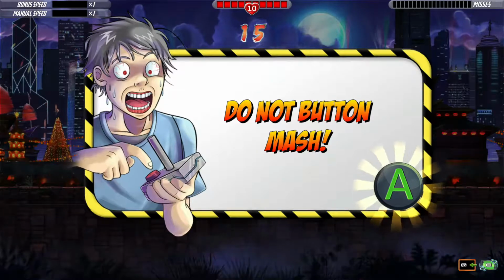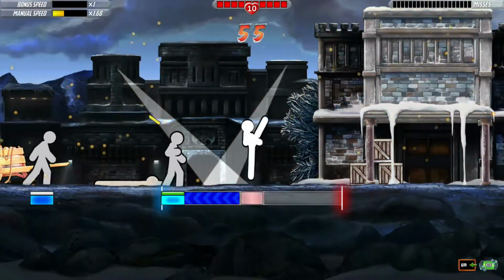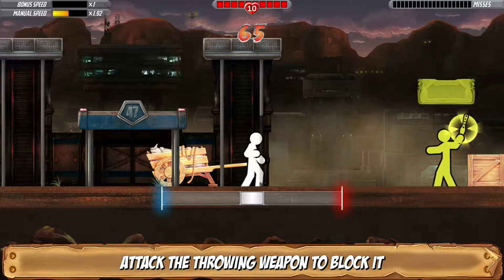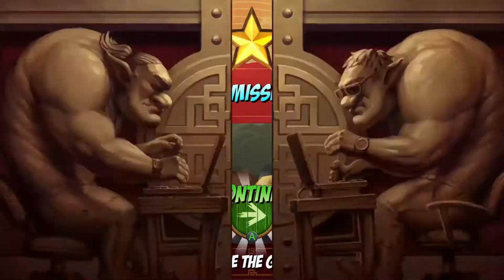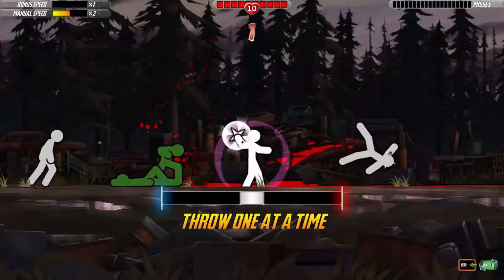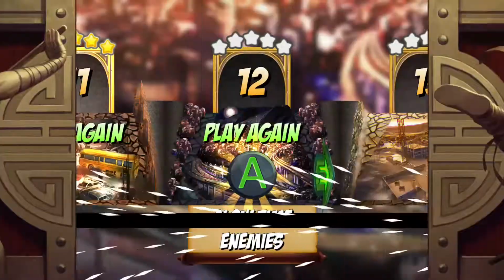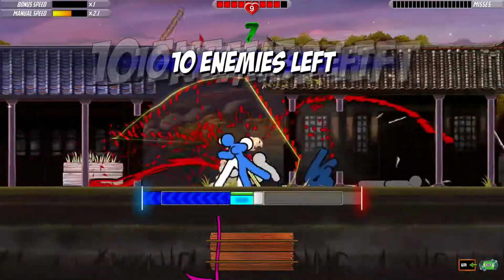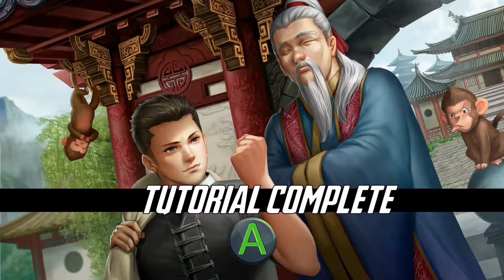One Finger Death Punch 2 Demo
No story. Just crazy kung-fu.